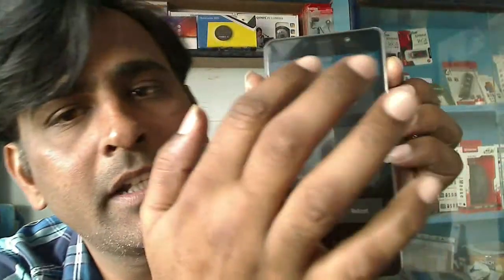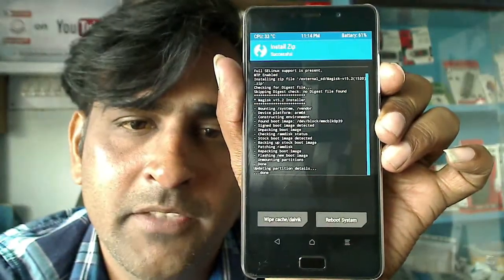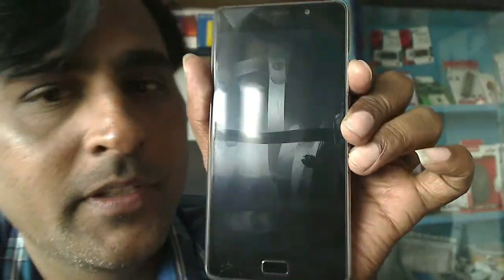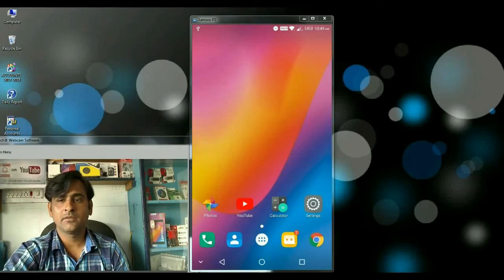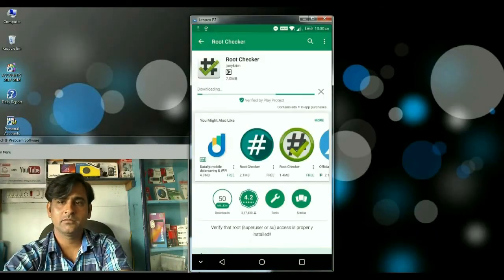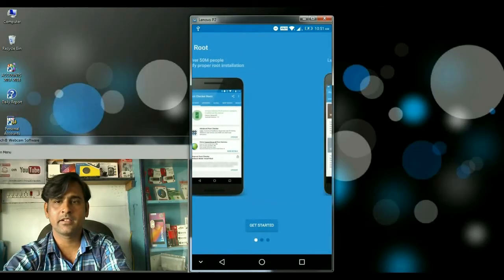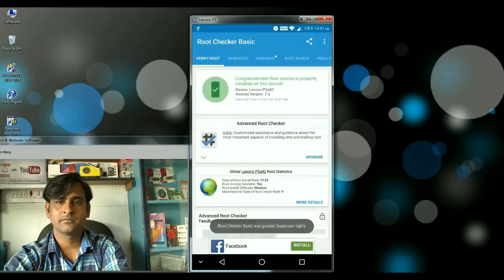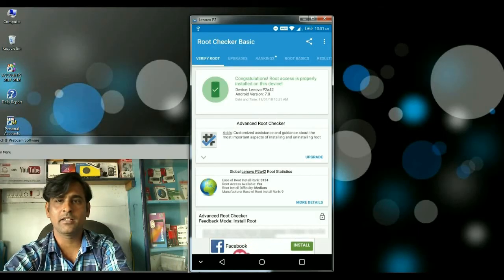How To Root Lenovo P2 With Magisk Manager V15.2 Final_2018 Without PC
How to Install Magisk Manager Magisk-v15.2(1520) In Lenovo P2, How to Root Android Phones, How to Root In Nougat, How to root In Oreo 8, How to Root in 8.1 Oreo, How to Root With SUperSU zip file in Android Phone In Lenovo P2, Rooting Full Guide Explain, How to Get Supreme Access on Android Phones, Root Phone Without PC